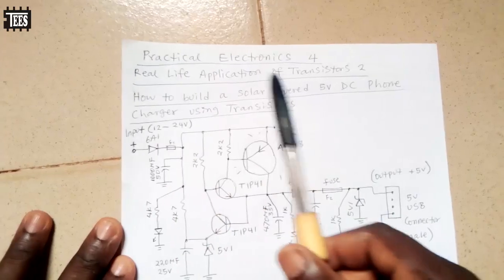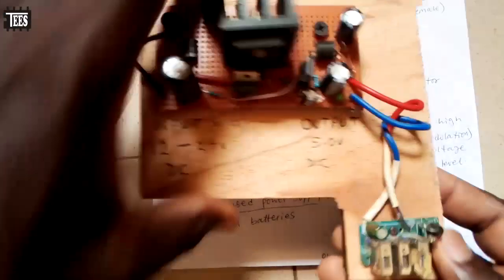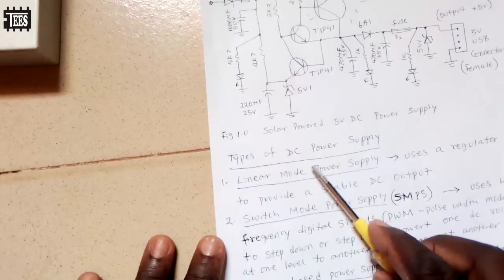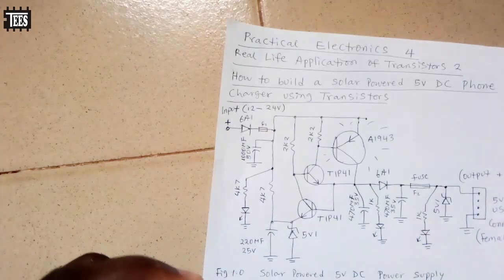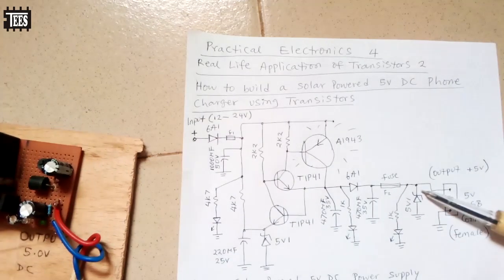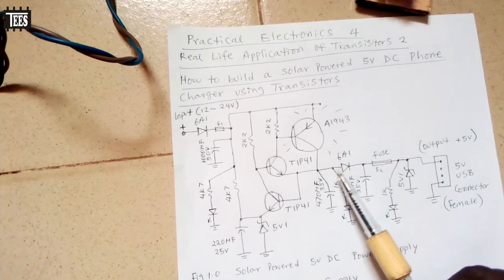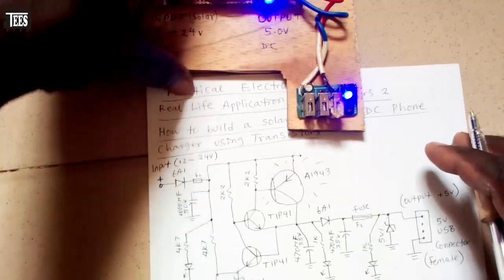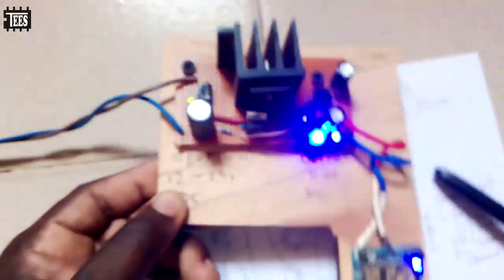Practical Electronics 4, Solar Powered 5v DC Phone Charger.